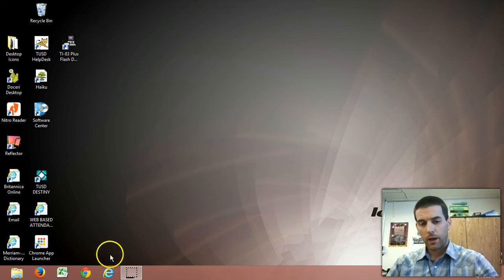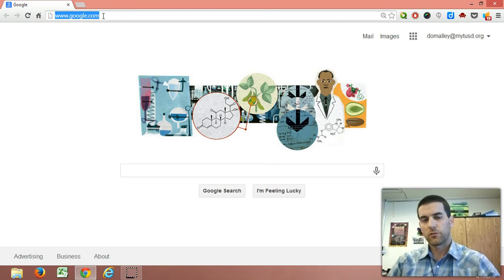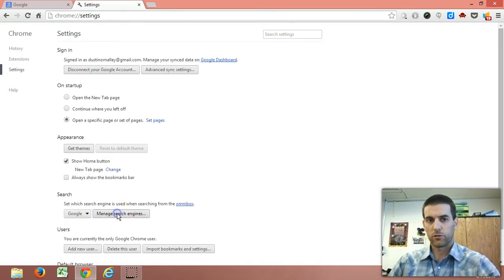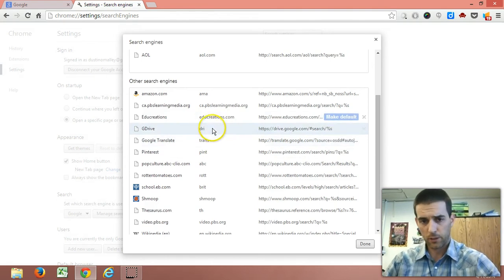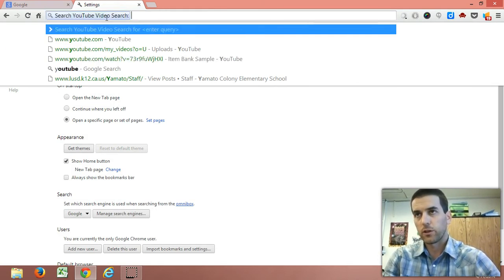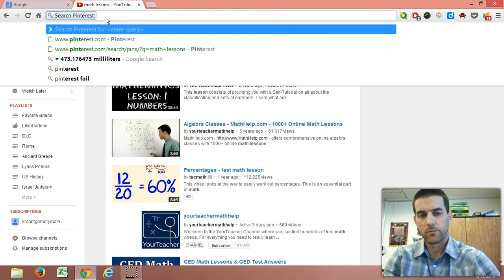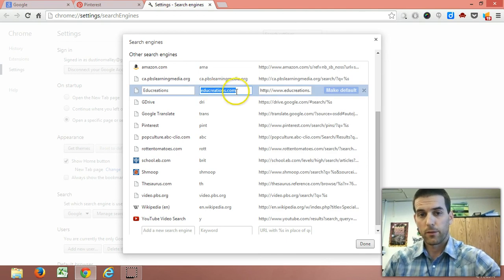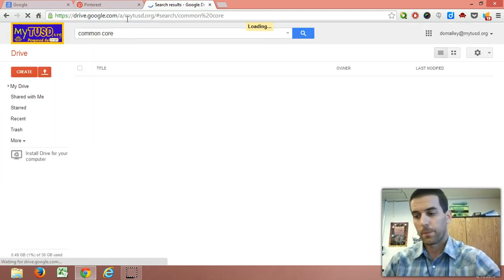Chrome Omnibox Tips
Save time everyday by using the powerful Omnibox in your Chrome browser. This 2 minute video will show you how to
create custom shortcuts so you can search within other websites directly from your Omnibox in your Chrome browser